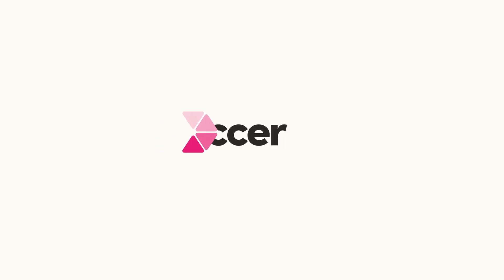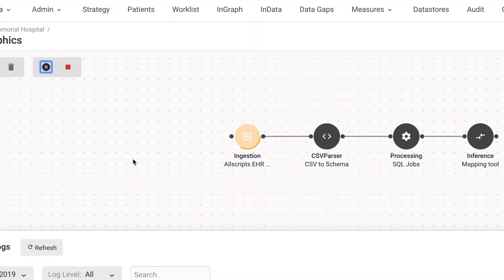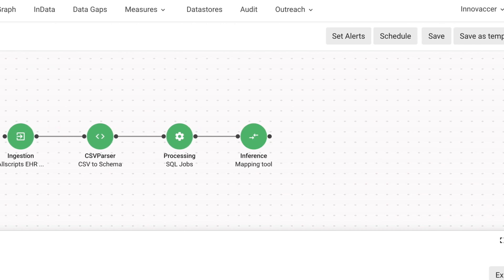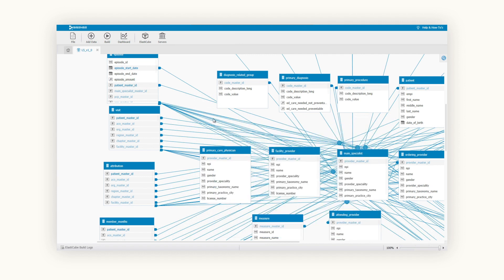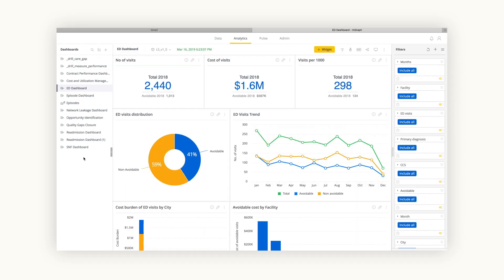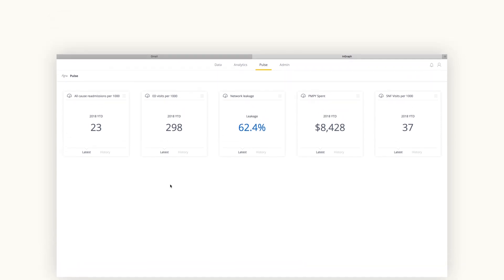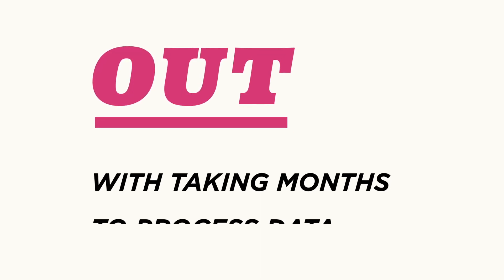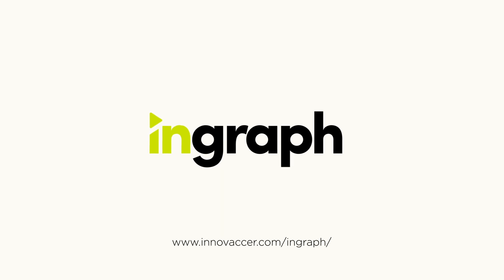Deliver Real-time Access with In-depth Analysis by Innovaccer's Data Activation Platform | InGraph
In healthcare, data is in abundance. However, often by the time, it is collected, processed and measured, the value that could have derived out of it is lost.

With Innovaccer's InGraph, you don't have to wait for months for the data to be processed, get real-time access to analyzed data, that will improve care coordination as well as patient experience.

Watch this video to get a sneak peek into what benefits does Innovaccer's InGraph offer.